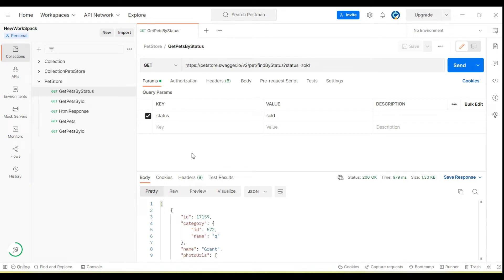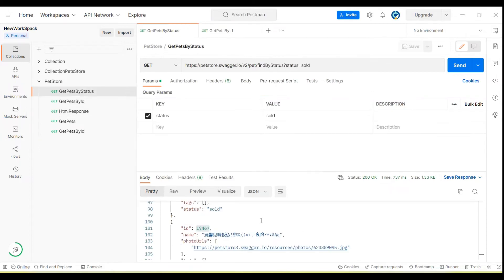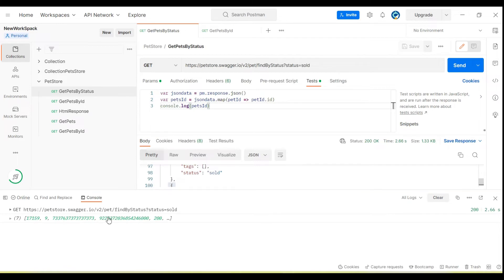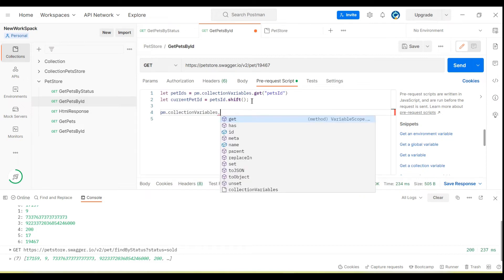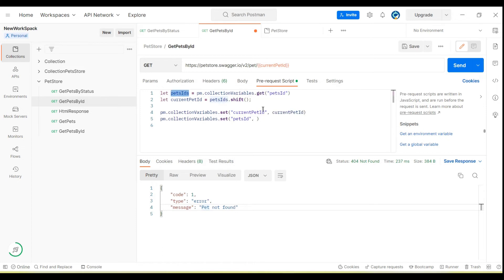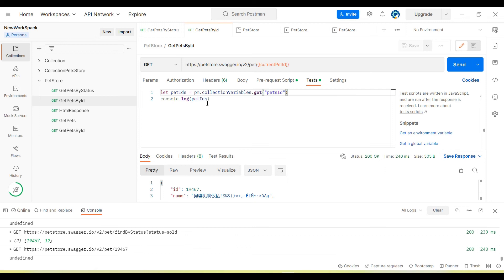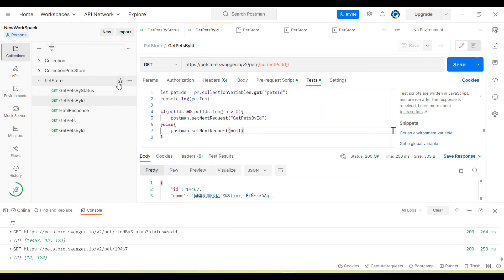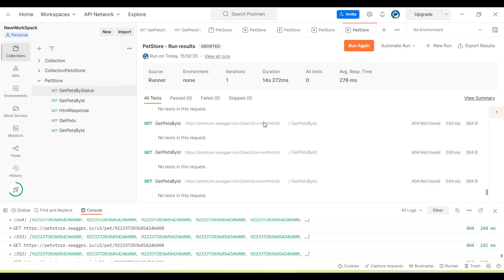tutoruials 21 || Postman Loop tests by retrieving values from another API response || DataDriven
In this tutorials you will learn how to retrieve values from API response and iterate another API